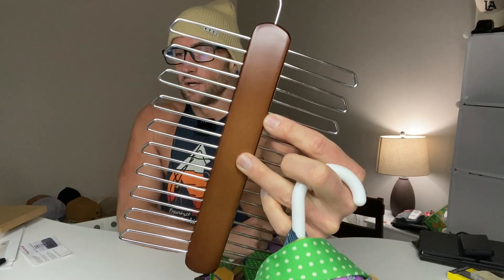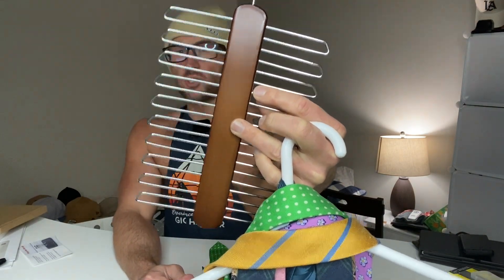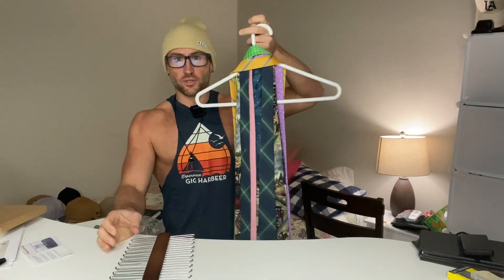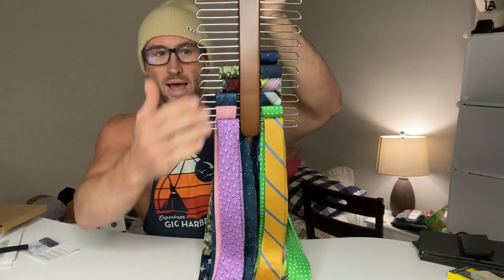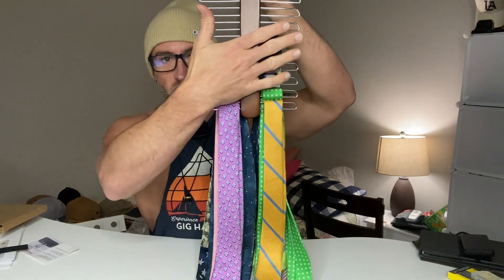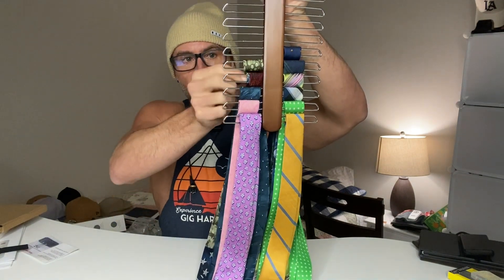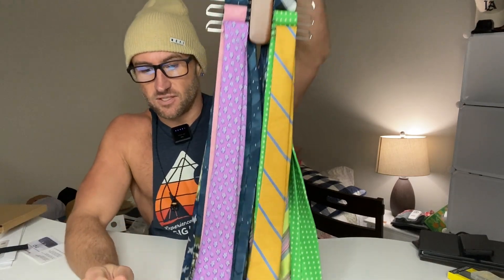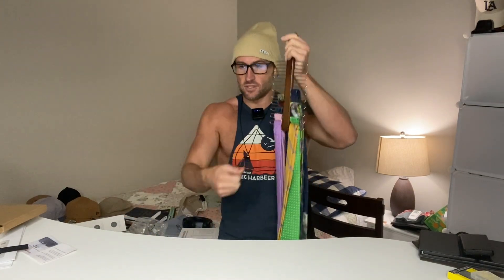Tie Hanger Organizer. One Hanger Stores 20 Ties!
Uinicor Tie Hanger,Tie Organizer for Closet 20 Storage Capacity,Wooden Necktie Organizer Tie Storage,360 Degree Rotating Accessory Organizers for Tie,Belt,Scarf

Perfect Solid Construction - Constructed from natural hardwood with a smooth varnished finish, it feels comfortable and will never snap off. . The tie organizer and Storage will help you clear a messy shelf of tie .
Upgraded Design tie organizer - We have adopt the upgraded desing of extended crossbar can increase the storage area of the tie, and adjusted the distance between the two crossbars which can protect it from falling off.It will holds your tie more Securely than old-fashioned tie hanging.
Easily Using - The UINICOR Tie Rack is equipped with 20 polished stainless steel swivel hooks that are rustproof and durable. Plus, it is vertical hanging hanger and features 360 degrees rotation so you can easily make your selection, which greatly facilitates storage and access.
Space Saving Tie And Belt Hanger - Helping you organize your accessories professionally to save your closet space.Also can be a belt organizer or scarf organizer. Stop having to sift through a bundle of ties and organize them with our tie hanger and taking up less space.
Essential Closet Organizer of Ties: The Tie Storage has a unique and durable design of high quality. It makes a great addition to your gift collection for your husband, father, son, and family.